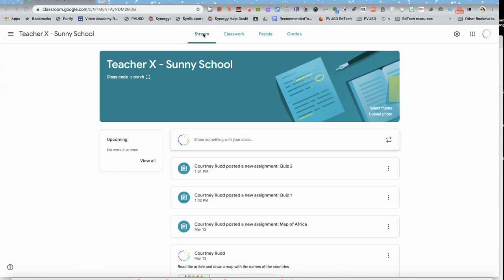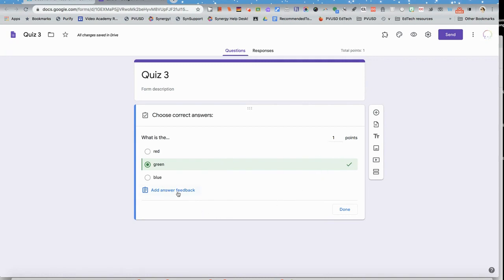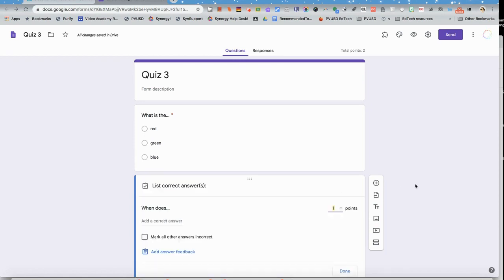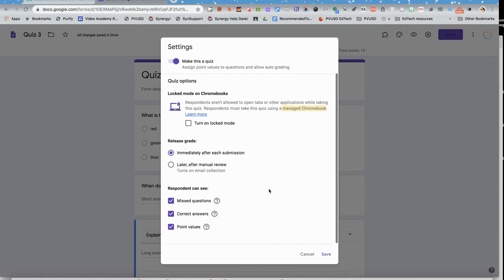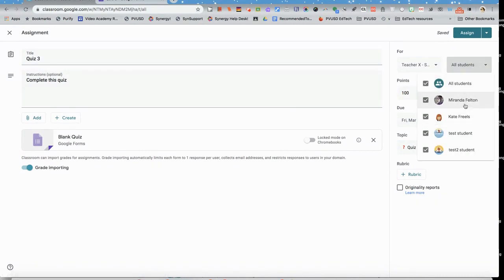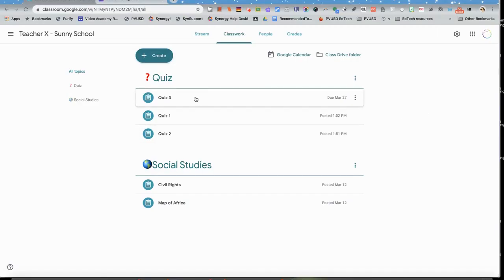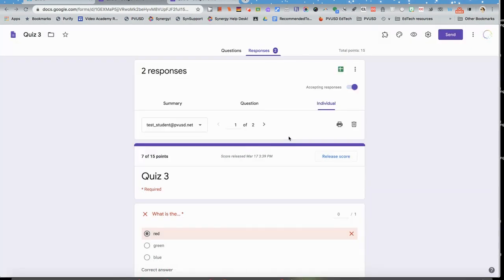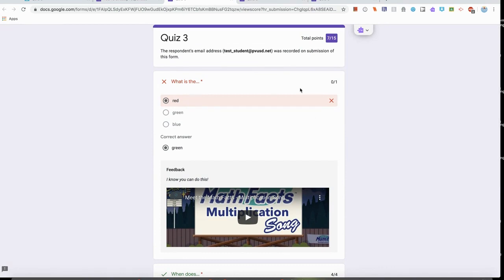Creating Google Quiz Assignments in Google Classroom